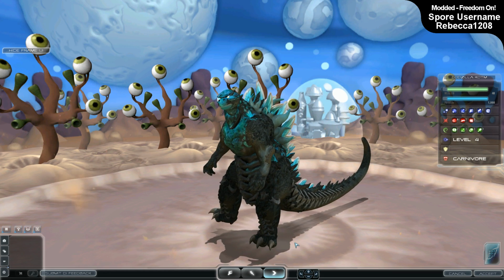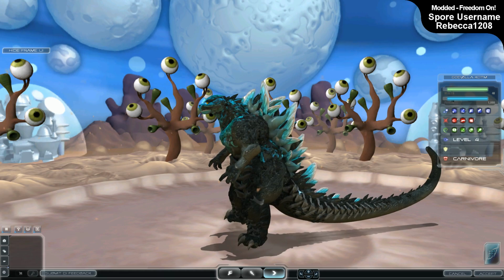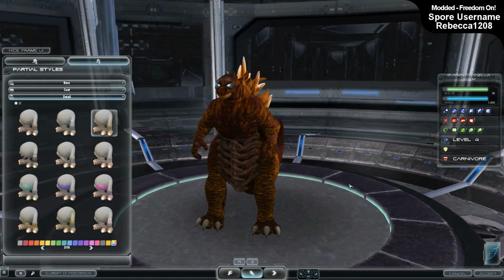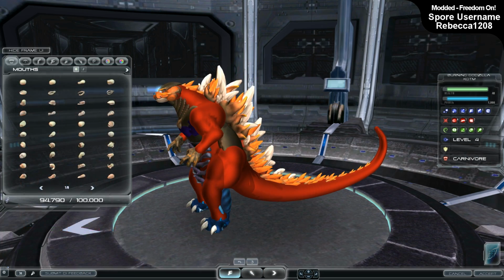BURNING Godzilla King of the Monsters | SPORE (minor spoilers)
Here's my take on the big magma boi himself - I had a tonne of fun working with this, eventually just letting loose and playing with an intentionally over-the-top and exciting, fiery appeal.

This video does contain minor spoilers referring to parts within the movie - However due to it being a couple weeks now since the movie release, and Burning Godzilla specifically being in movie trailers before release, I do hope this no longer constitutes as a massive spoiler :)